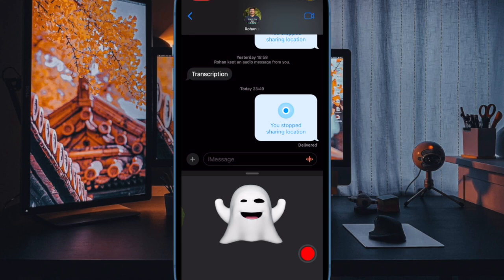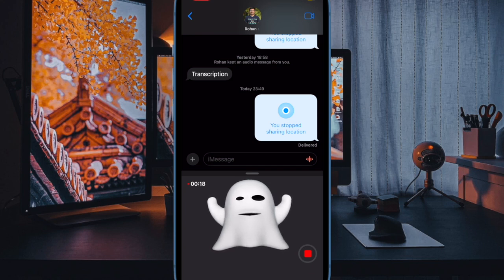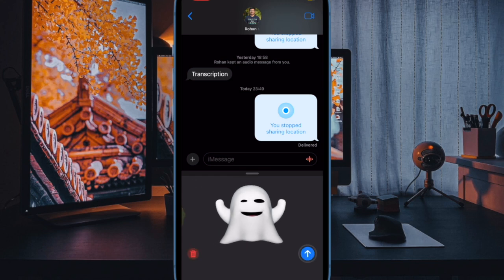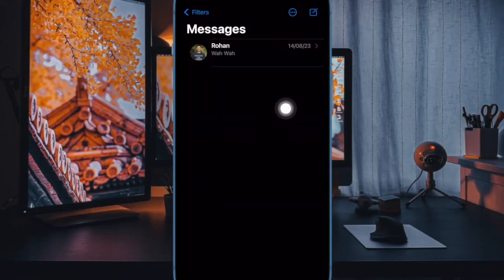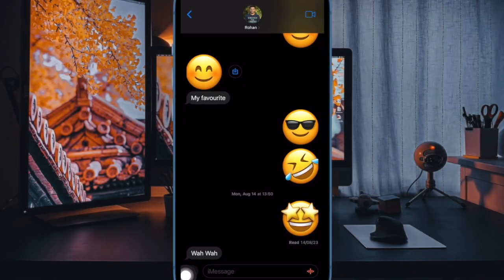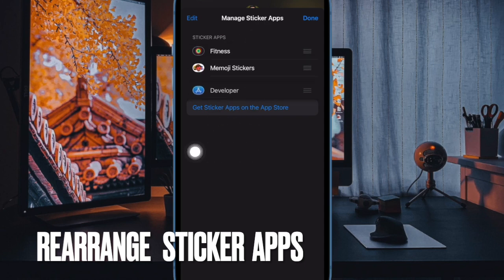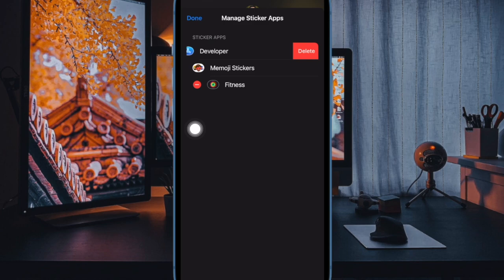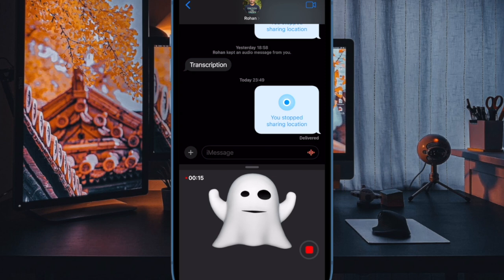How to Access and Manage Sticker Apps in Messages in iOS 17 on iPhone and iPad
Not sure how you can access and manage sticker apps in iMessage in iOS 17? Watch this video to learn how to access and manage sticker apps in the Apple Messages app in iOS 17/iPadOS 17 on your iPhone and iPad.